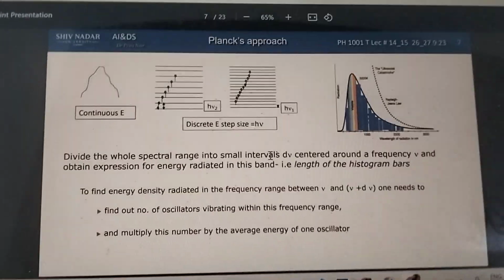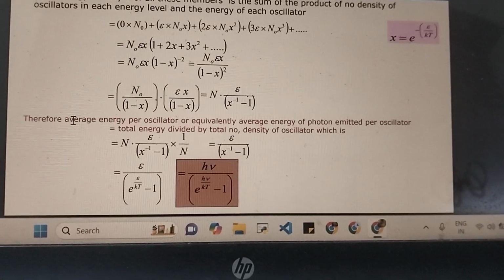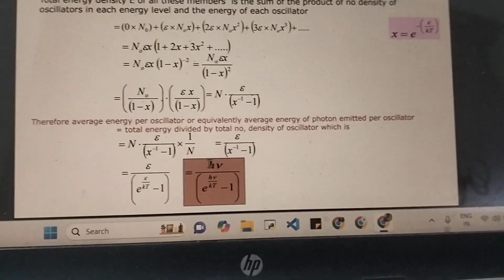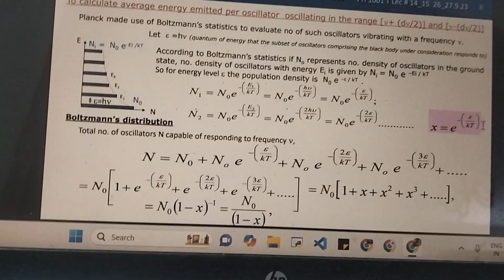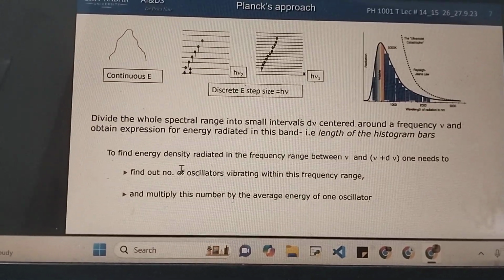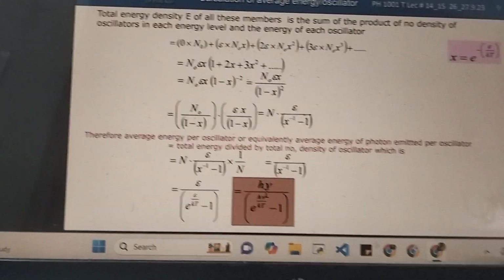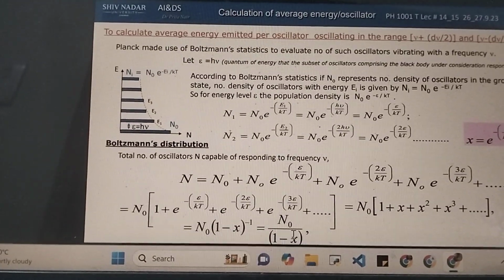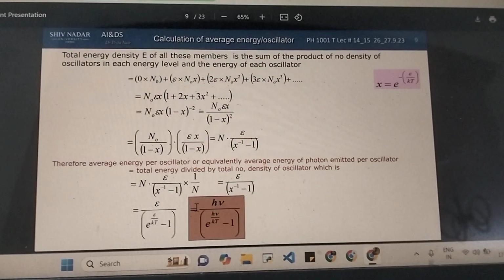Quantum Physics 08 • Planck's approach - caveat